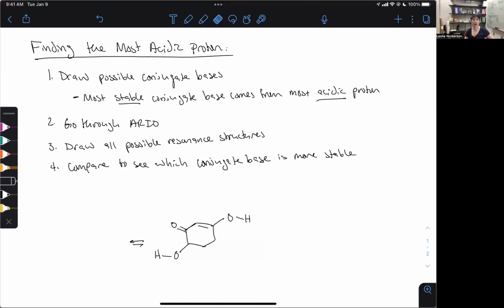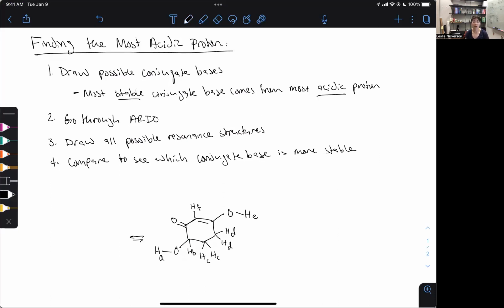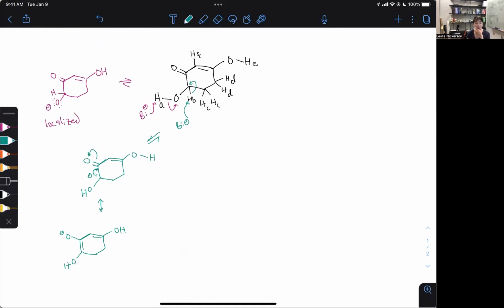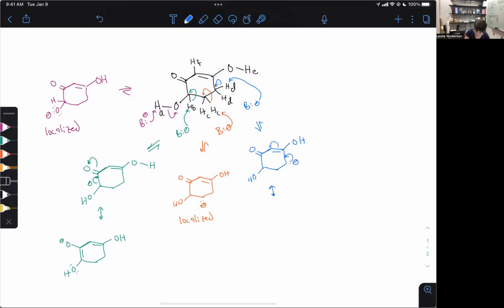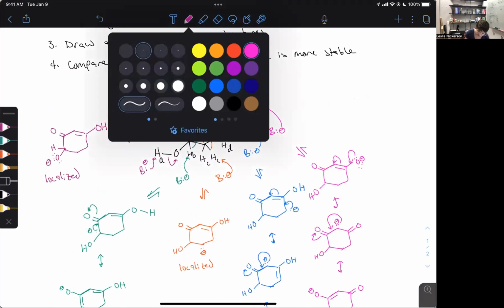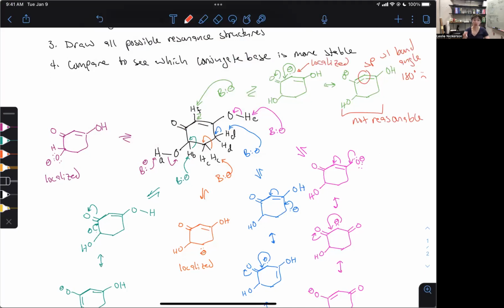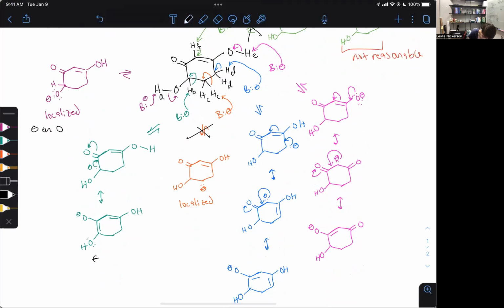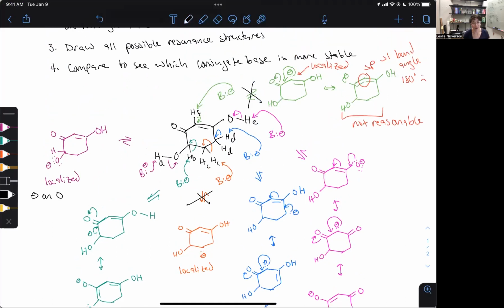Most Acidic Proton